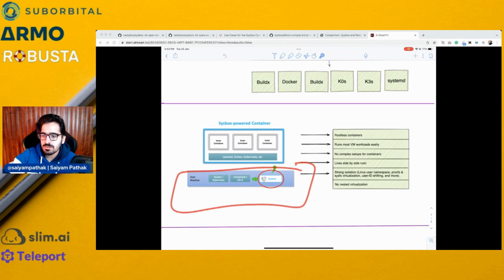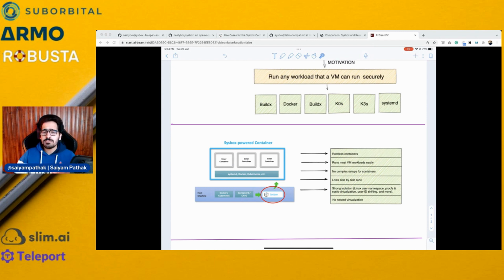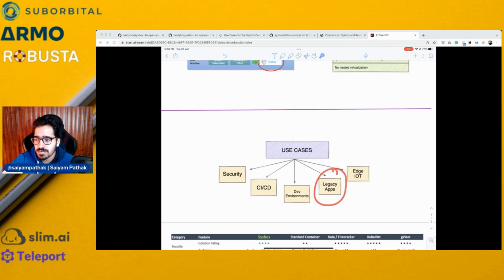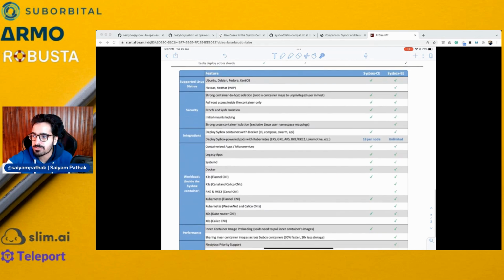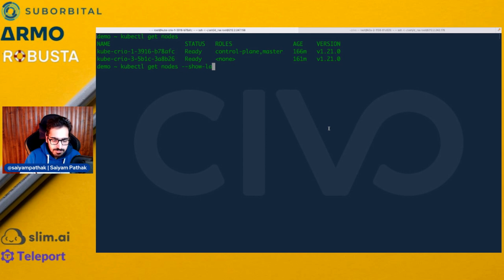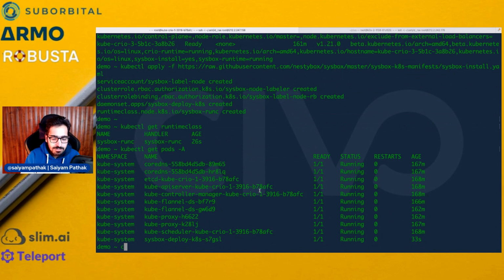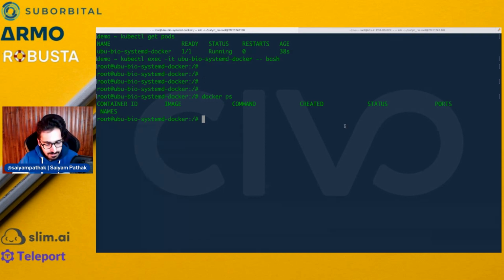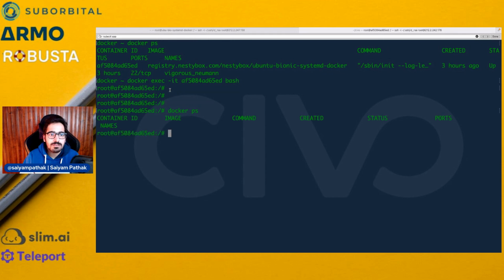Sysbox - Next generation runc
Sysbox is an open-source and free container runtime (a specialized "runc"), developed by Nestybox, that enhances containers in two key ways:
- Container Isolation
- Enables containers to run the same workloads as VMs